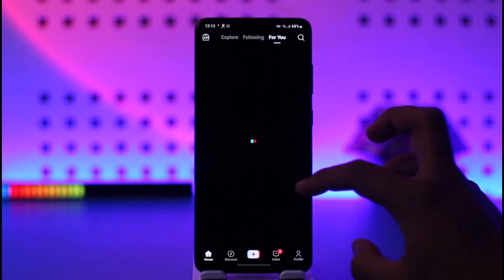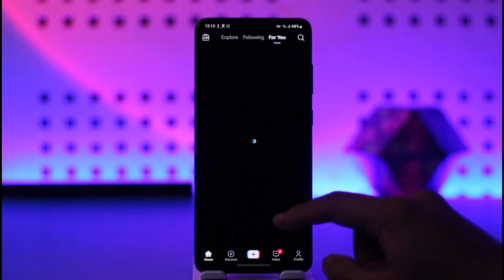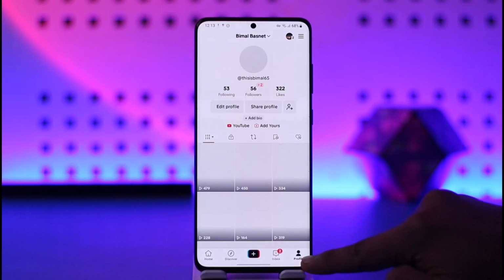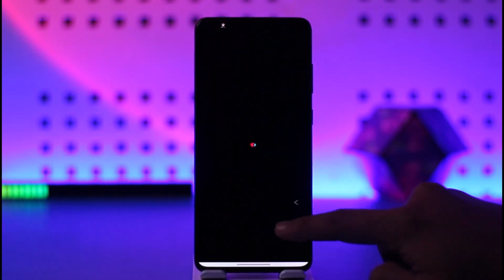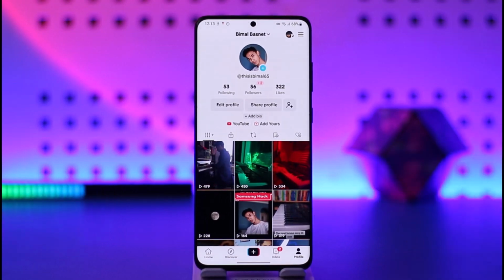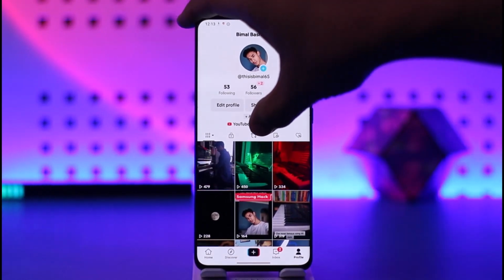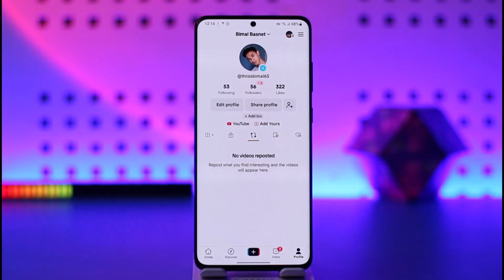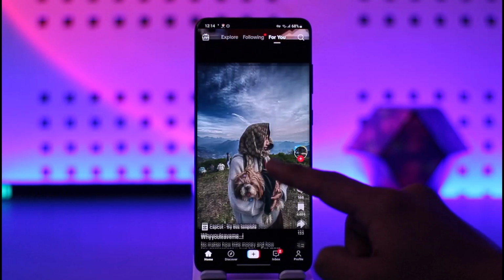How to Find All of Your Reposts on TikTok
This video guides you through an easy step-by-step process to find all of your reposts on TikTok. So make sure to watch this video till the end.

~ Chapters:
0:00 Introduction
0:12 Find All of Your Reposts on TikTok
0:55 Conclusion